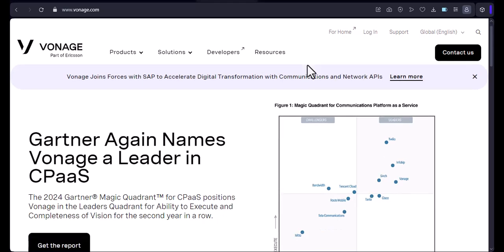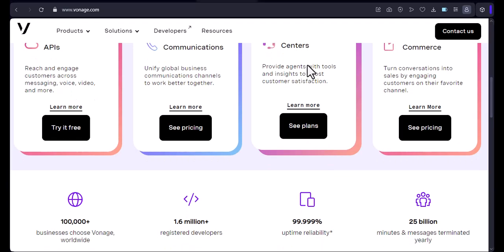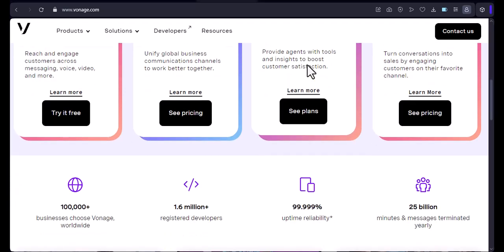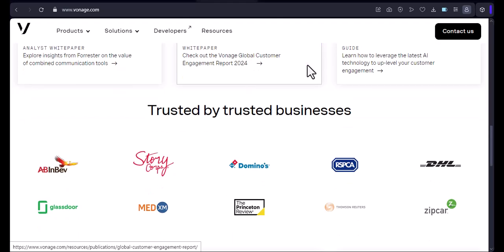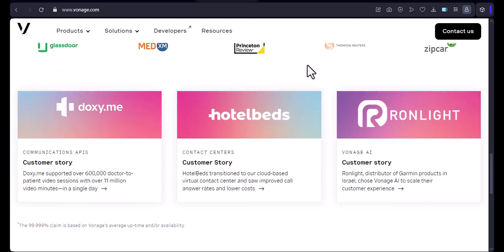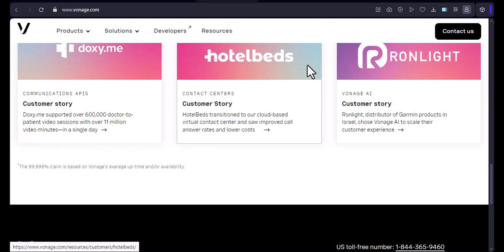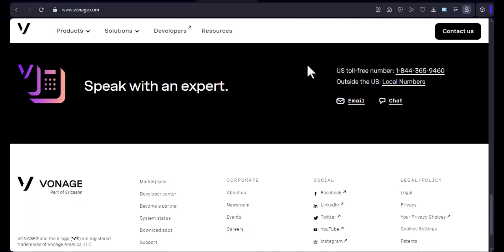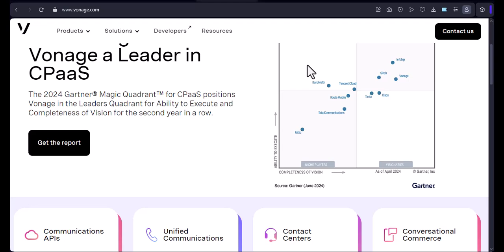Does Vonage have caller ID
In this video, you will learn about Does Vonage have caller ID

9 YouTube Channel Ideas to Help You Choose Your Own

✅IGNORE THIS
Related Search: